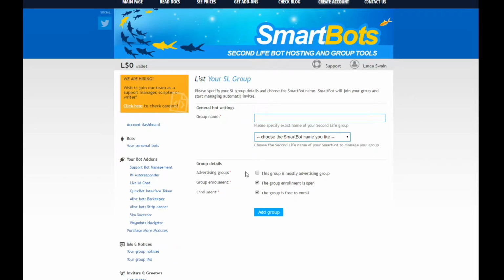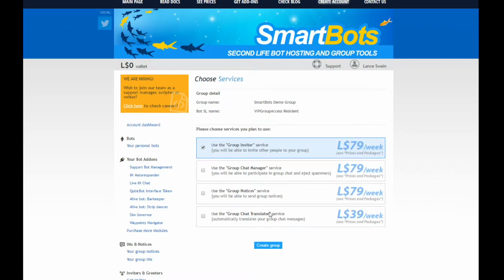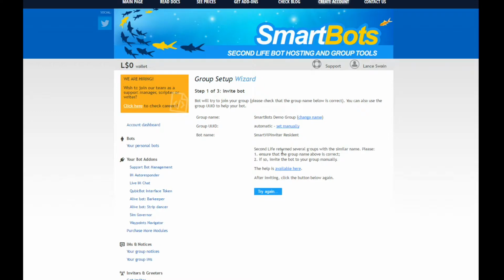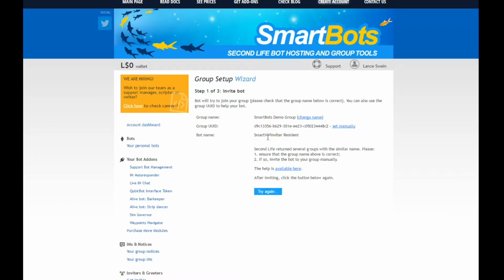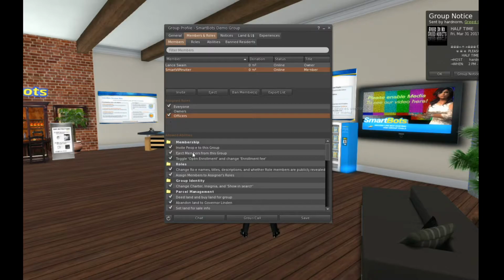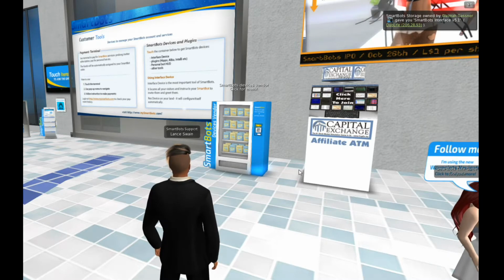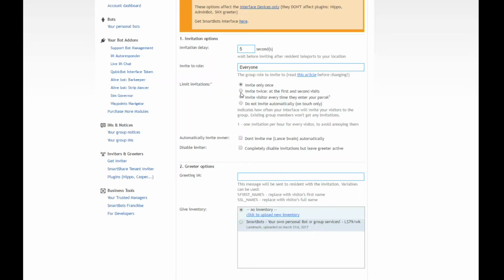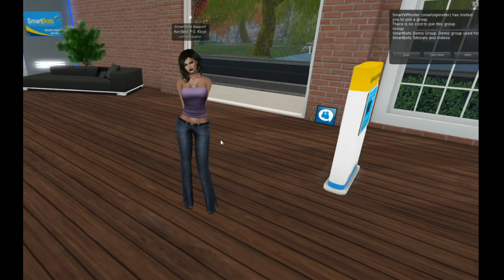SmartBots Group Services for Second Life - Demonstration + Setup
This is a SmartBots tutorial, demonstrating the function and configuration of Group Services